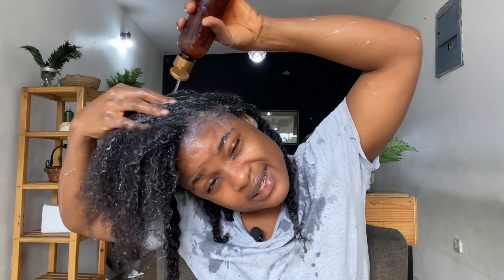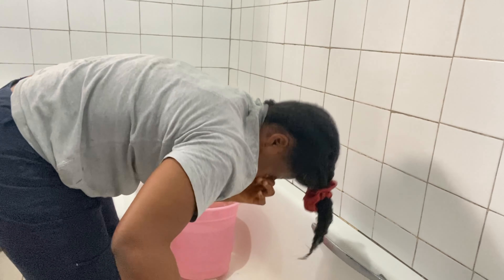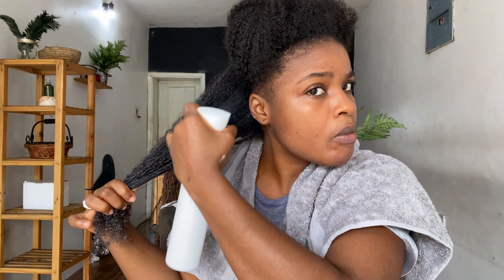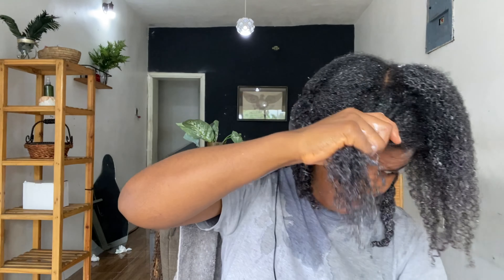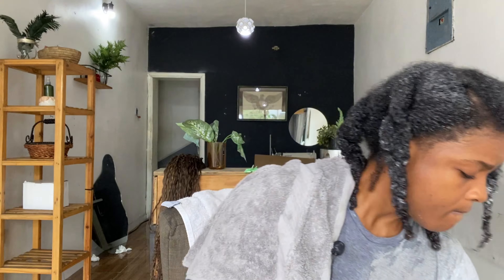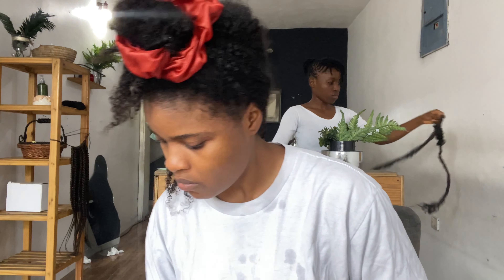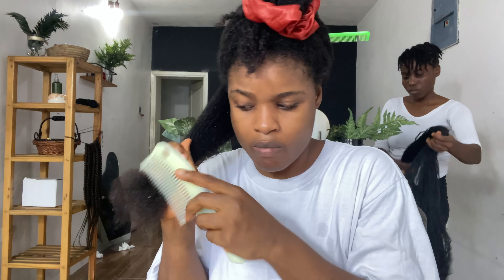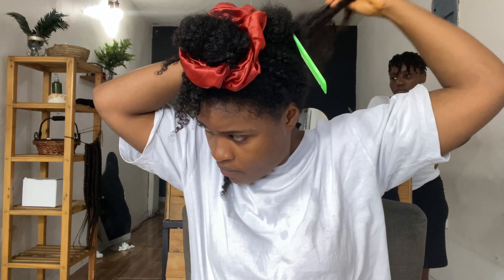STOP EXCESSIVE HAIRLOSS ON YOUR WASHDAYS.| How much shedding I get on Washdays!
My washday routine has been pretty consistent and I have seen the result in the reduction of shed hair I get on washdays.

Natural hair lies you should ditch in 2022

Let’s connect

Business page @jegizbellafro